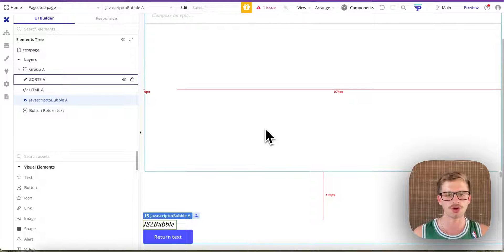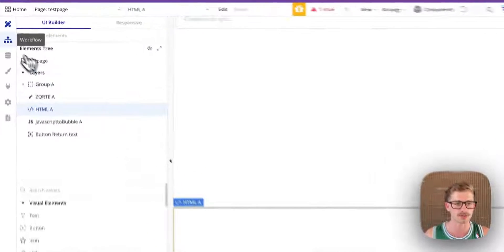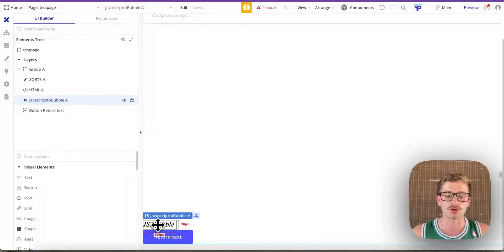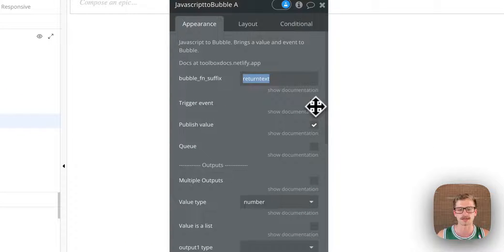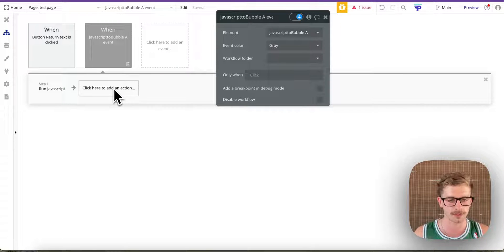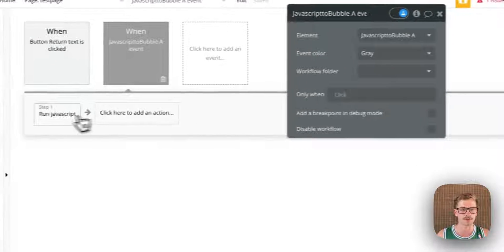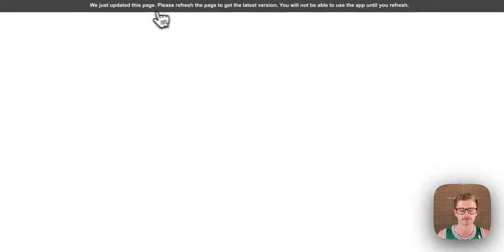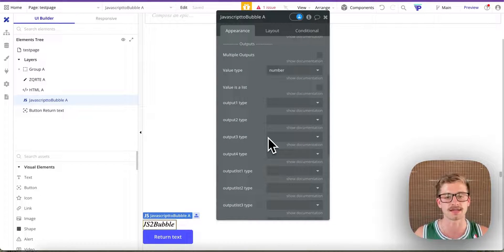BUBBLE.IO - Toolbox Plugin - How to use Run Javascript and Javascript to Bubble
Dive into the world of Bubble.io with us as we explore the ins and outs of one of its most versatile plugins: the Toolbox Plugin. In this video, we'll take you through a step-by-step guide on how to utilize the "Run Javascript" and "Javascript to Bubble" elements to supercharge your Bubble.io applications. Whether you're aiming to add custom functionality, enhance user experience, or just curious about what you can achieve with a bit of JavaScript magic, this tutorial has got you covered.

By the end of this video, you'll be equipped with the knowledge to seamlessly integrate JavaScript into your Bubble.io projects, making your applications more dynamic and responsive than ever. Perfect for both beginners and seasoned developers looking to expand their Bubble.io toolkit. Plus, stick around for some light-hearted coding humor and practical tips to make your freelancing journey smoother.